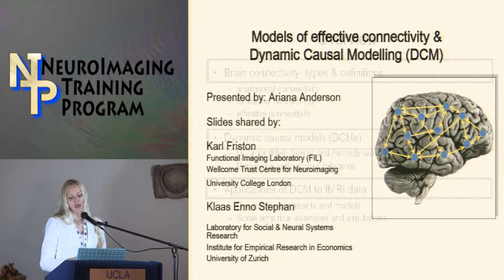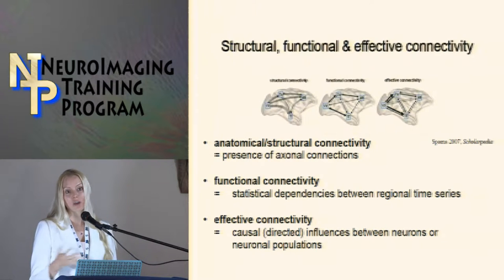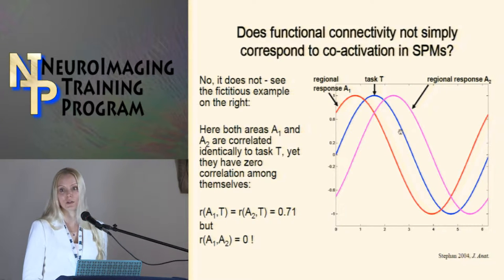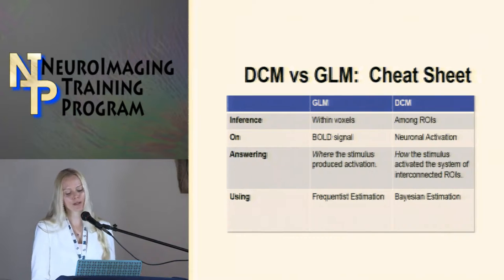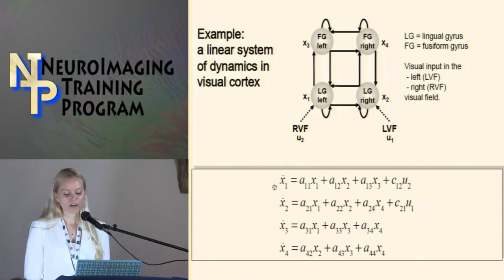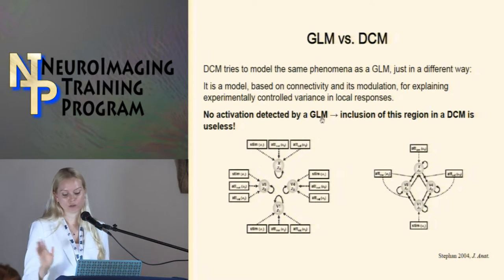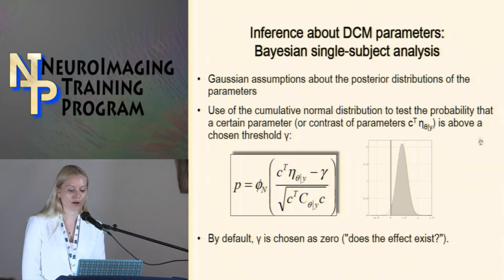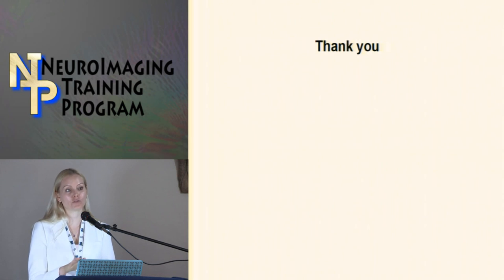NITP 2016- Ariana Anderson - Dynamic Casual Modeling